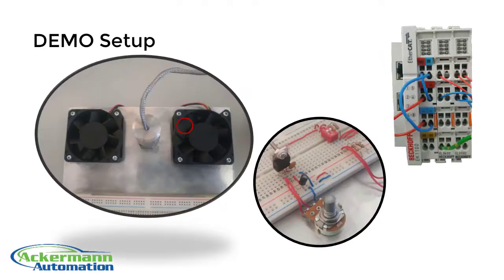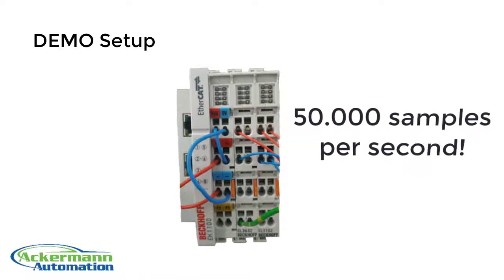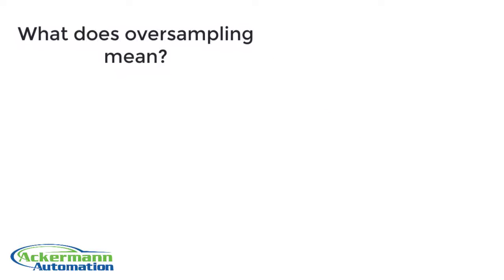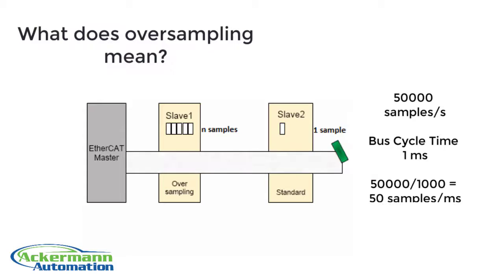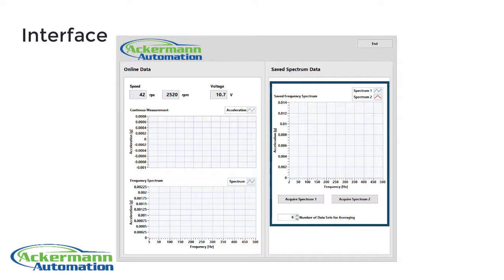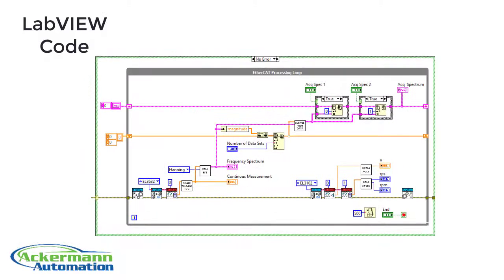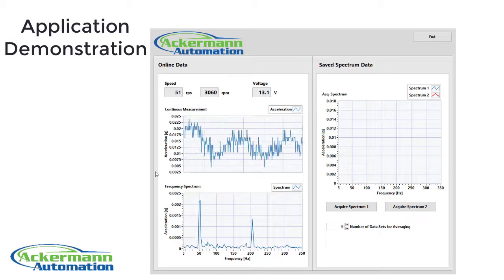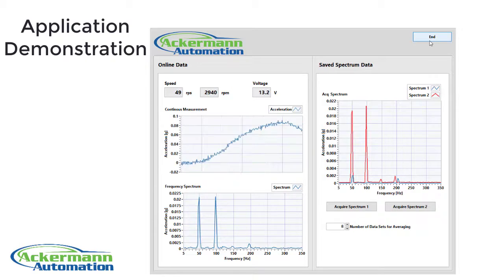Labview Ethercat EL3632 Demo